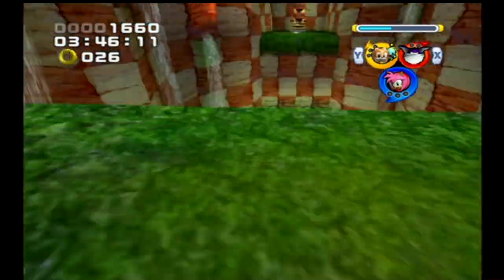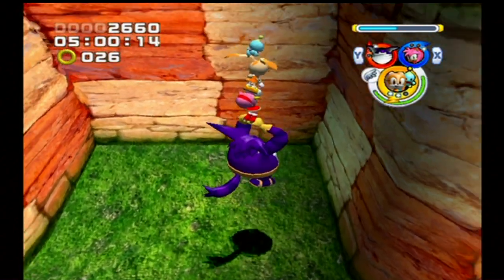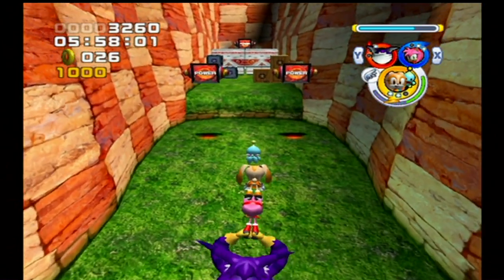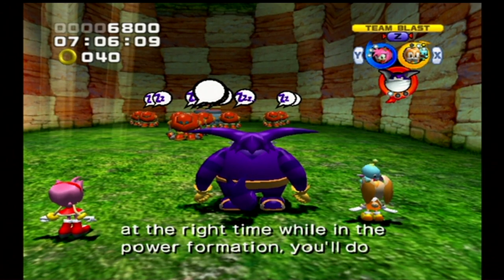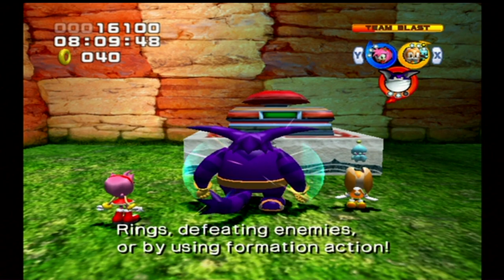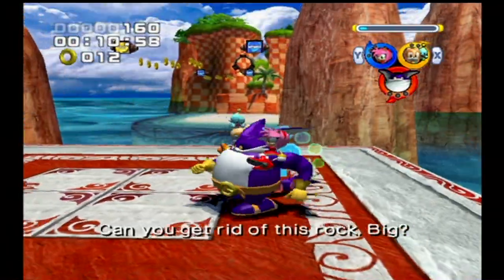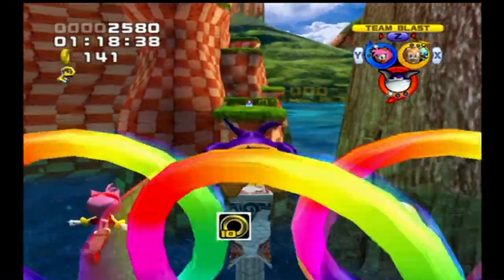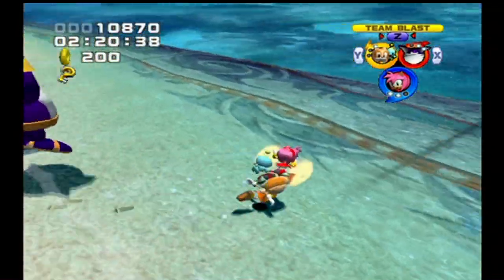Sonic Heroes - Episode 15: Sea Gate, Seaside Hill & Ocean Palace | Team Rose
In this episode we begin Team Rose story with Amy Rose, Big The Cat and Cream The Rabbit. We are also going to collect all the chaos emeralds with them.

Skip to 10:14 if you don't want to watch the tutorial.